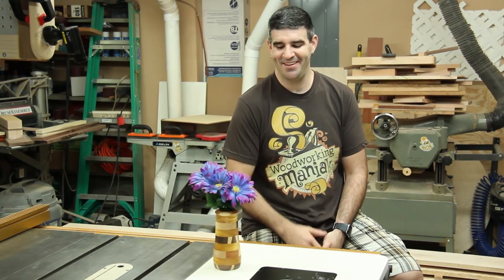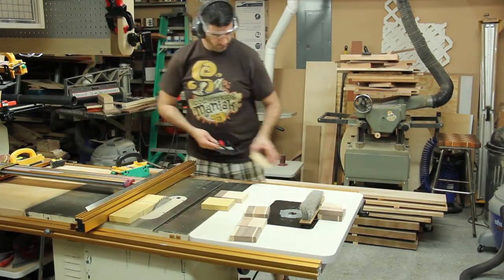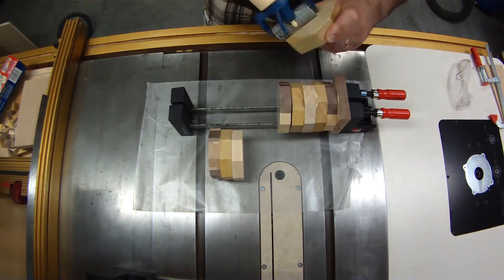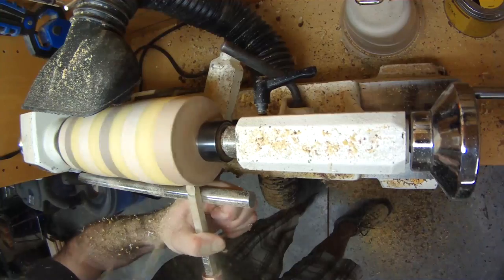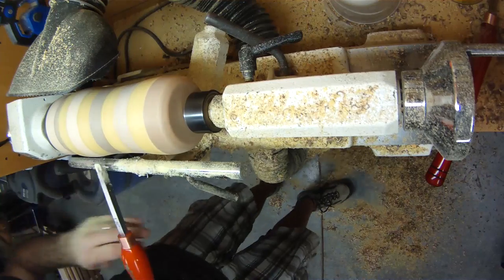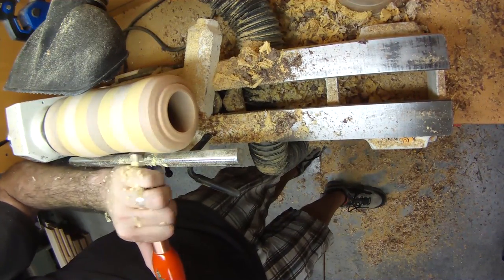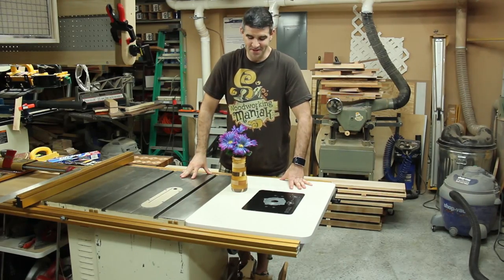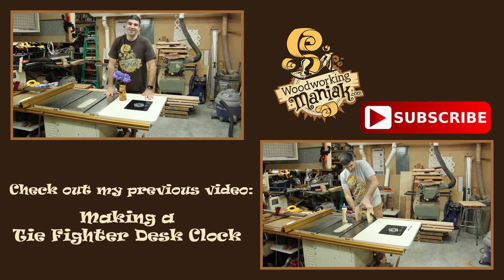Mother's Day Vase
I hope everyone had a great Mother's Day!